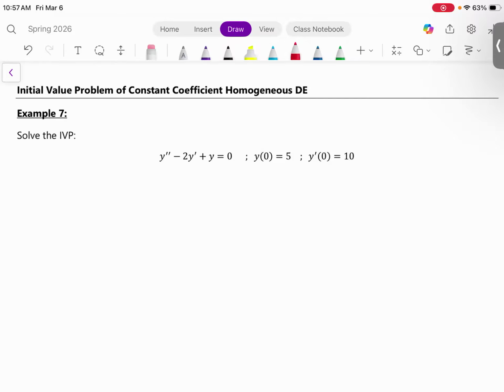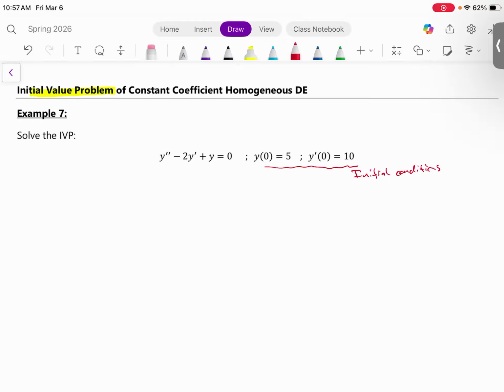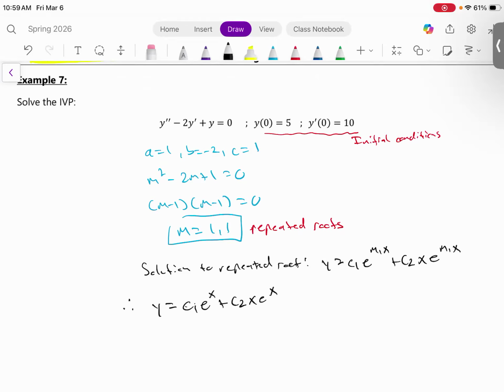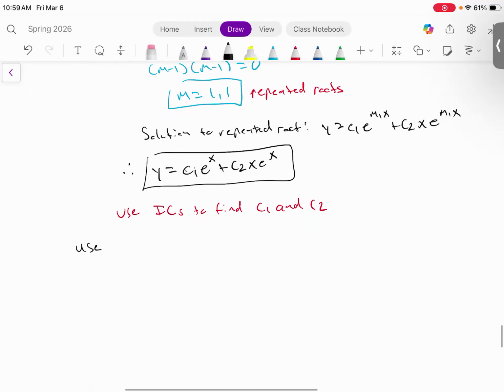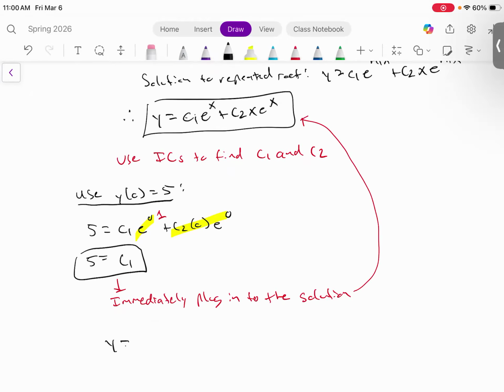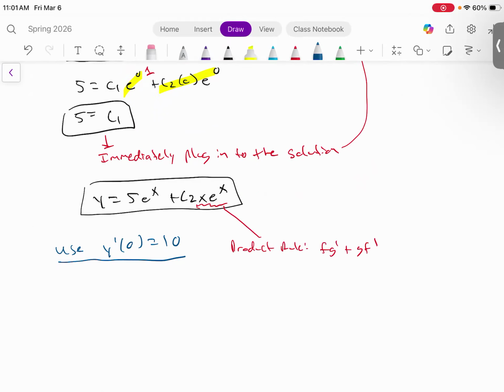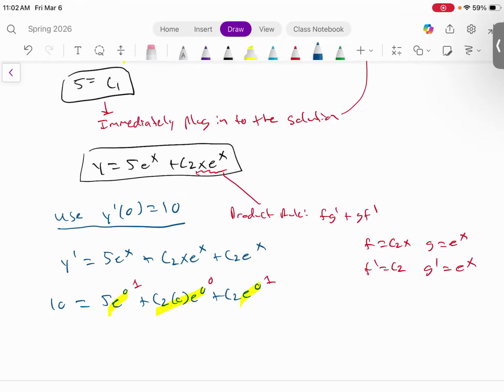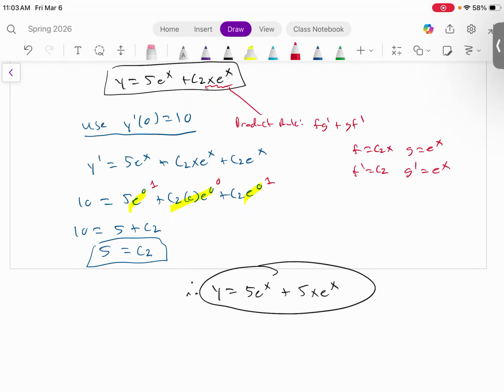Math 240 Section 4.3 Part 5